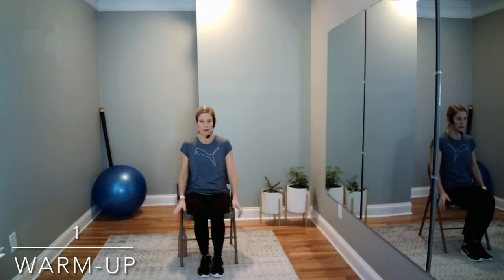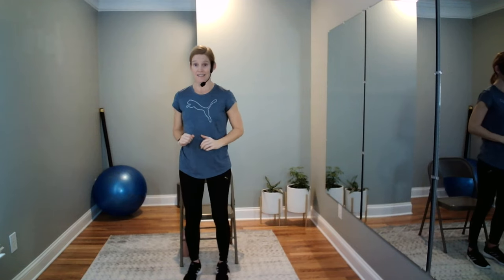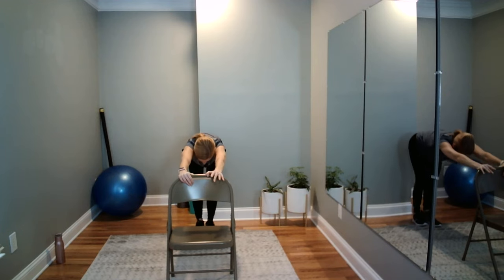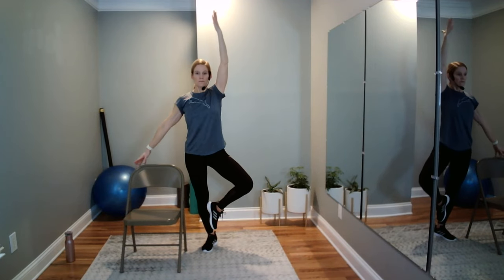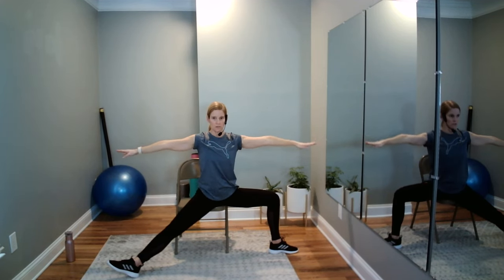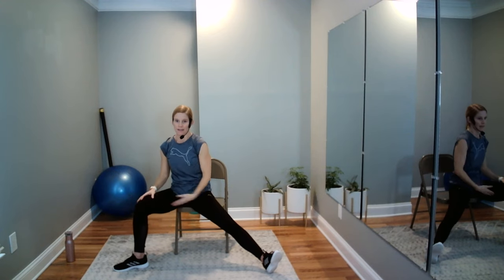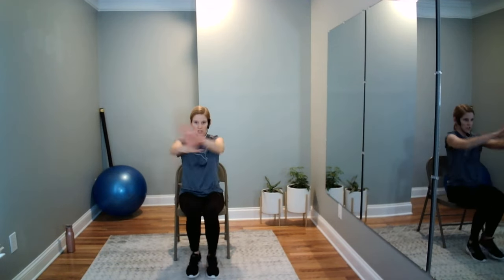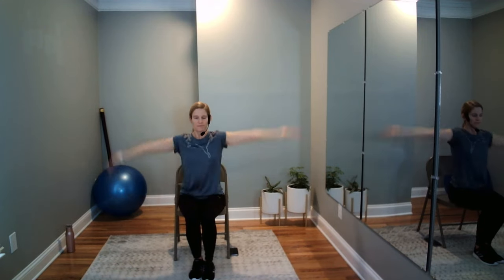Senior Strength Stretch & Stability- Chair 1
In this beginner class, we utilize the chair (both sitting and standing) to build strength which increases mobility and function, we increase flexibility to enhance our range of motion and improve stability for fall prevention. Many modifications & challenges are shown to include all fitness levels.
Leslie